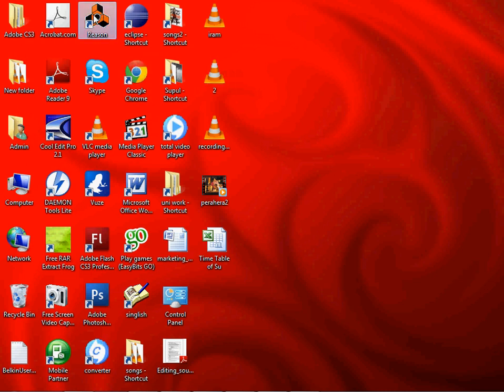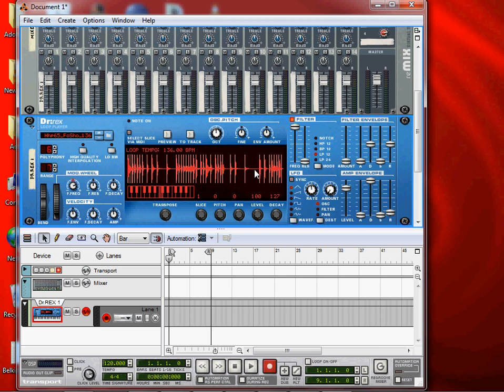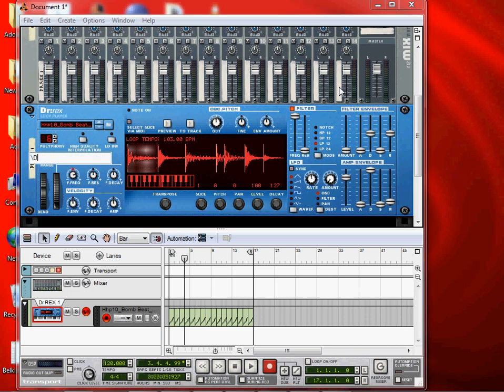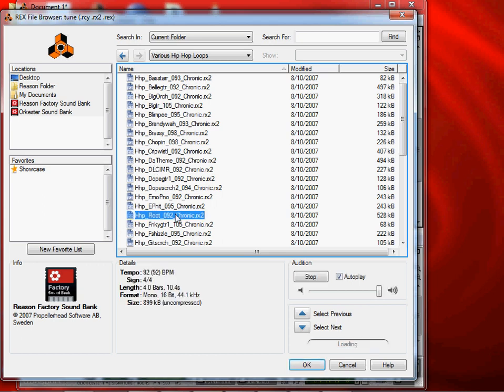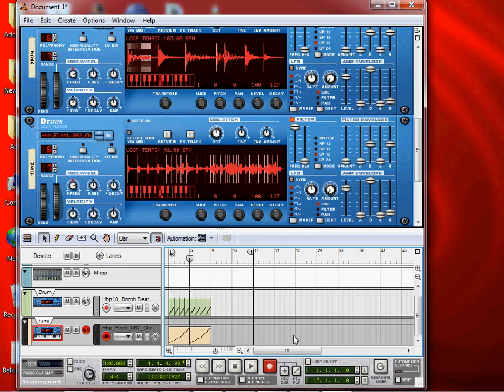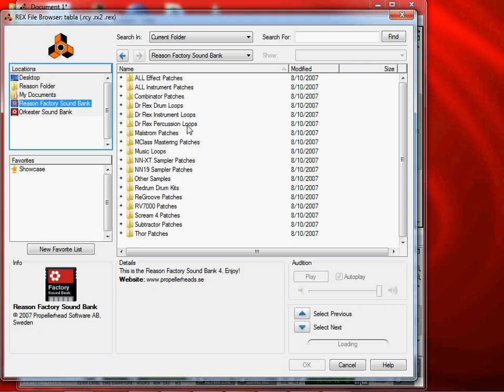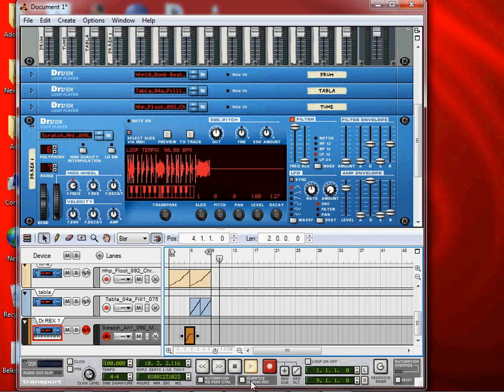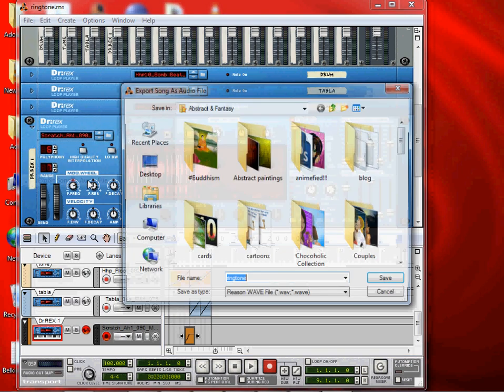Reason DR Rex Tutorial (Sinhala)